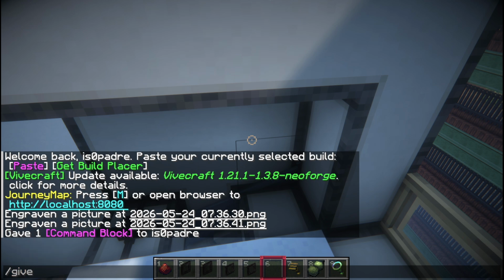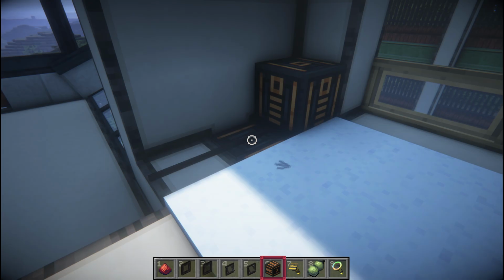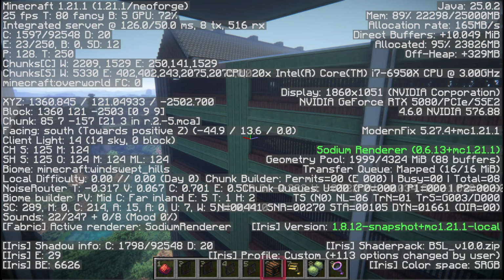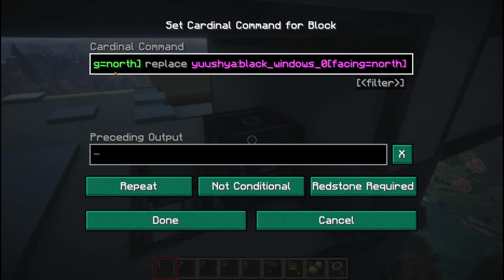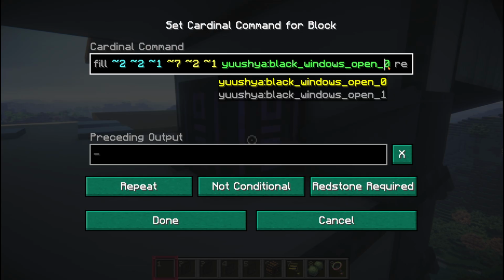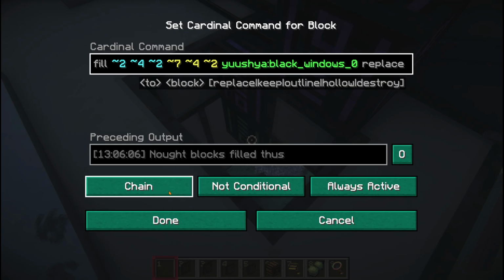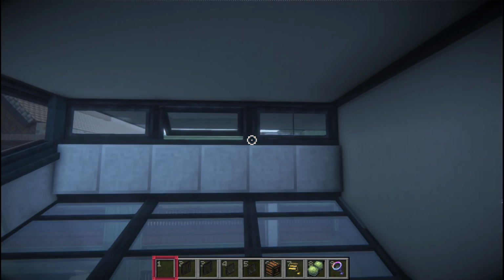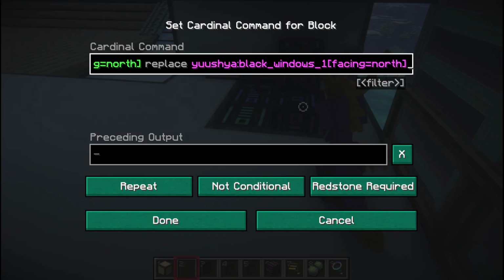Minecraft tutorial: Powered tilting windows with Yuushya Townscape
After years of not making talking type videos/tutorials I am back with one about using command blocks & Redstone to affect Yuushya Townscape tilting windows.  I had planned this one and another about lighting Yuushya blocks (coming soon) for a while now and finally decided to lash together the above video for your amusement and education.  Please view at your leisure.